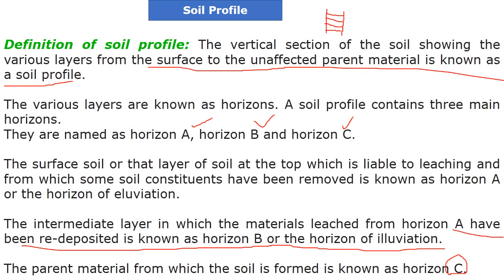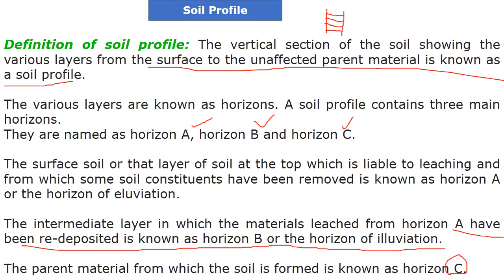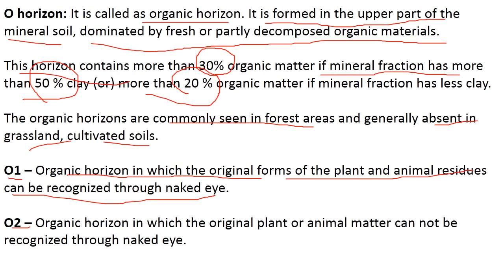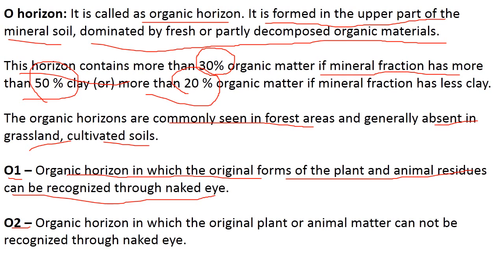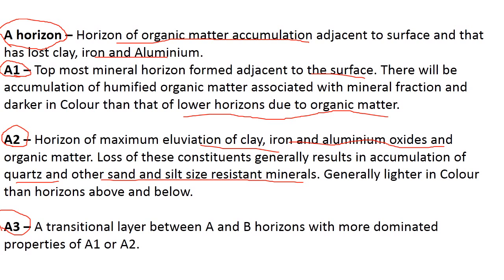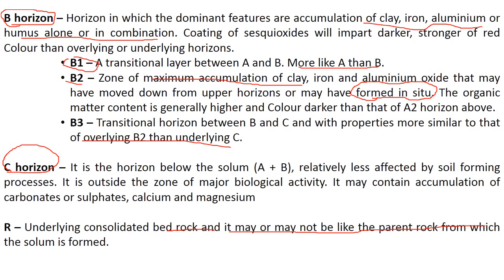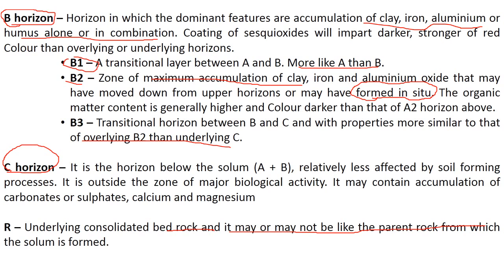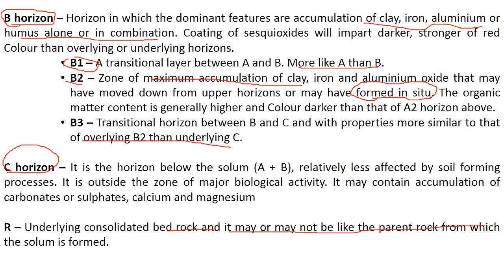(Geography) |Sem I |Gg 335: Geography of Soil-I |Anwat Vitthal K.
Chapter: Soil Formation and development of soil profile
TOPIC:Soil profile